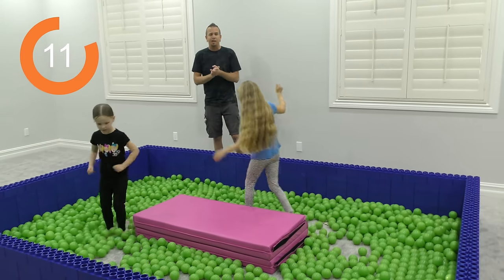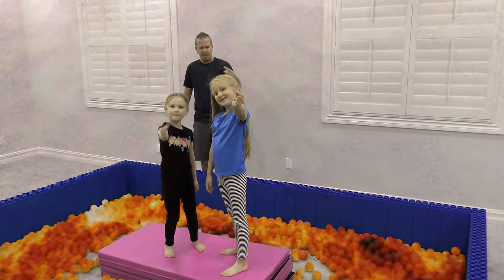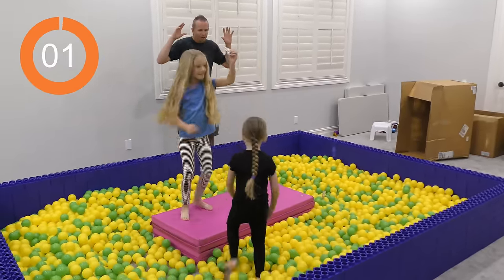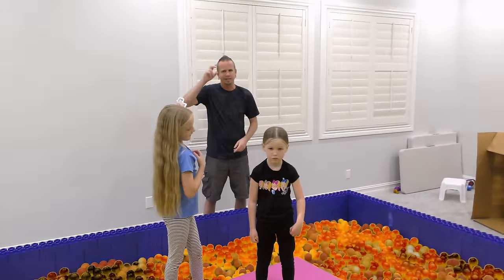Escape the Ball Pit of Lava!!! Floor is Lava Game in Giant Lego Ball Pit!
Escape the Ball Pit of Lava!!! Floor is Lava Game in Giant Lego Ball Pit with 10,000 Balls!

Escape the Ball Pit of Lava!!! Floor is Lava Game in Giant Lego Ball Pit! Floor Is Lava In Giant Lego Ball Pit!! Today we decided to turn our giant lego ball pit into a fun extreme game of the floor is lava with our dad as the lava monster! Trinity and Madison only had a small section in the middle that was their safe zone. To make it even more challenging and fun, they had 5 seconds to ball pit scavenger hunt for a secret hidden item before the floor became lava again!